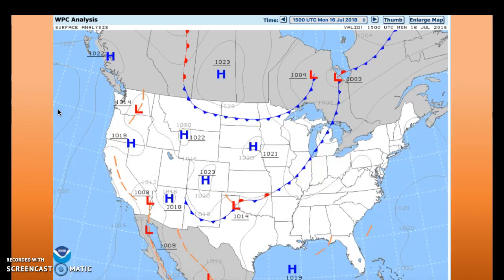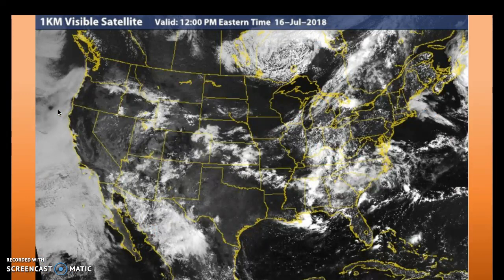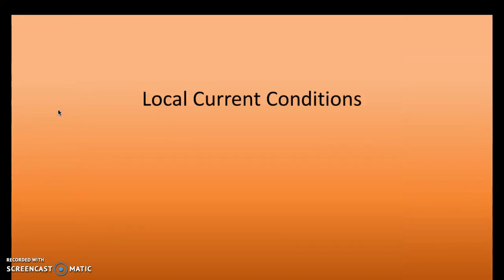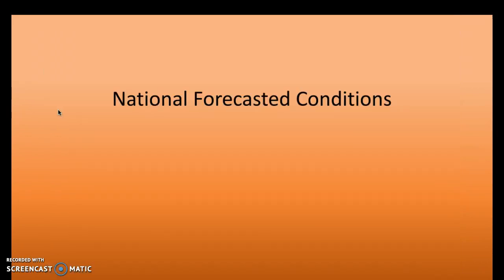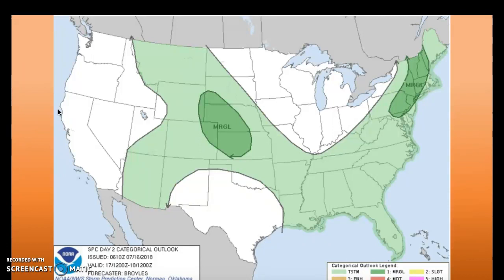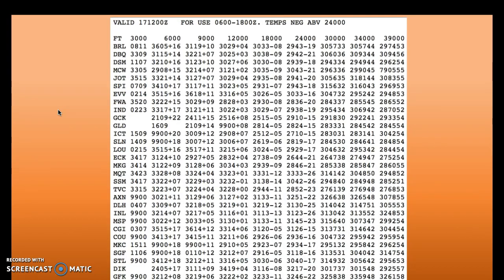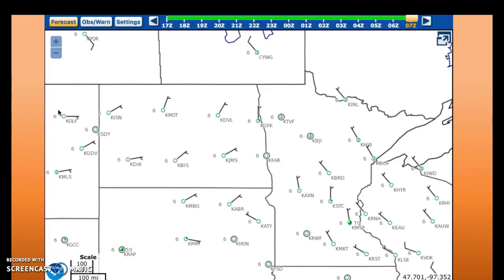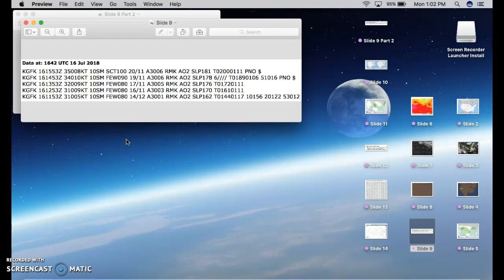Brannon's Extra Credit Weather Briefing